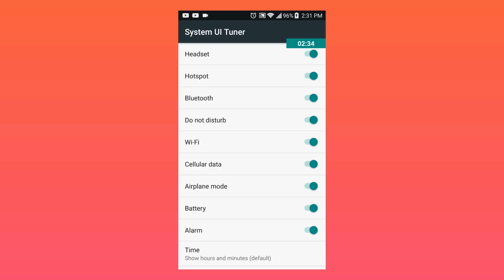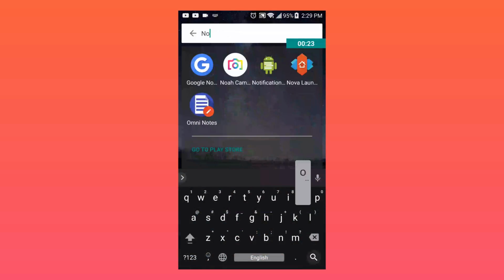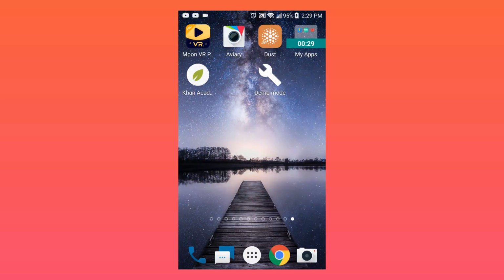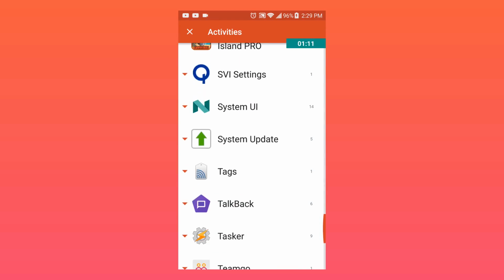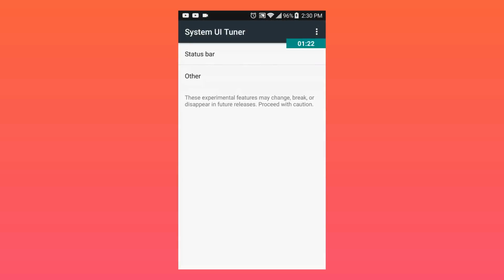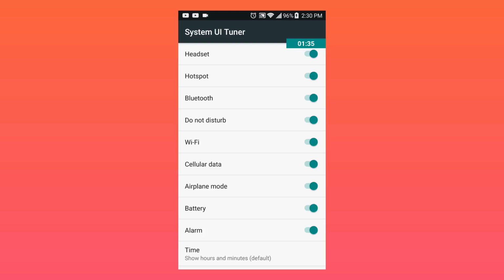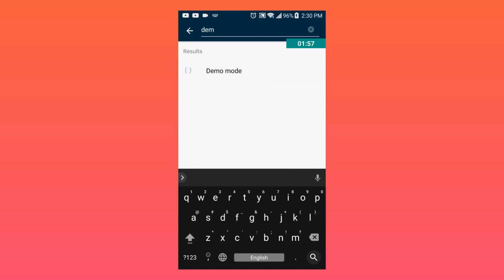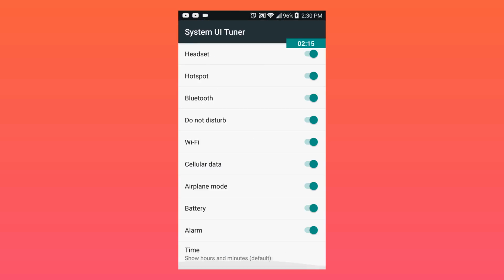Enable System UI Tuner (No Root) For Awesome Tweaks on ZTE Axon 7 and Other Android Phones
In this video, you will find out how to activate the System UI Tuner on your ZTE Axon 7 or other Android Devices/Phones.  The System UI Tuner is an experimental/test feature. So it may not work on certain devices. Check the bottom of the description for a comprehensive list.

You need to create a widget which will activate the System UI Tuner. Very simple, so it will only take a few minutes.

1. It's free (you just need a google account)
3. Help me to grow up this channel

P.S.
On Axon 7, you won't get the Dark Mode addition, but you'll still get the status bar and demo mode also works, but is hidden somewhere else.
Doesn't work on ZTE Zmax Pro, Samsung Galaxy S7 (+ Edge)